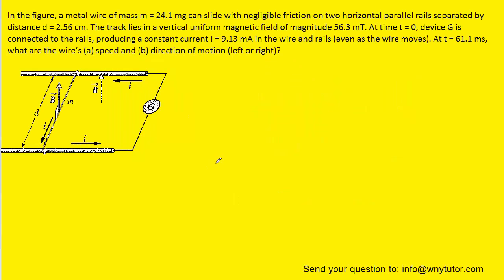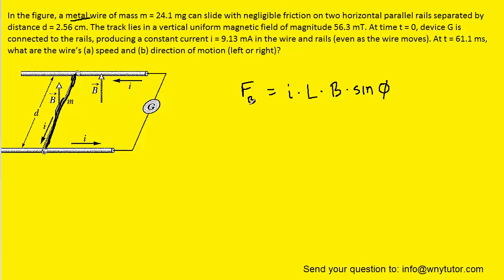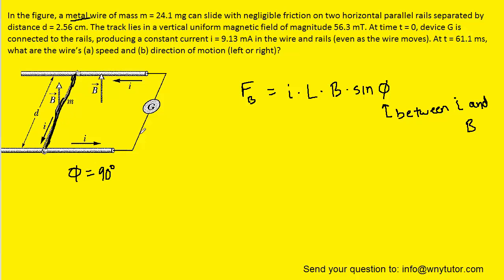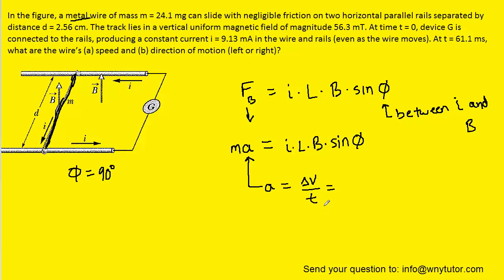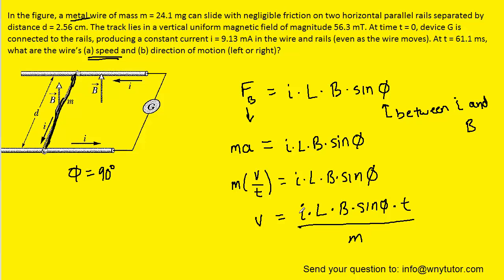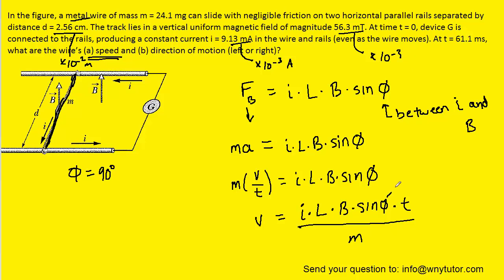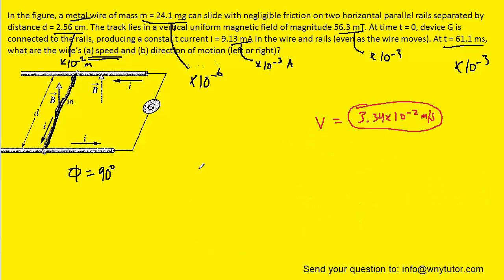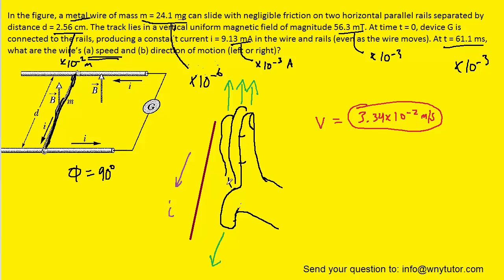In the figure, a metal wire of mass m = 24.1 mg can slide with negligible friction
In the figure, a metal wire of mass m = 24.1 mg can slide with negligible friction on two horizontal parallel rails separated by distance d = 2.56 cm. The track lies in a vertical uniform magnetic field of magnitude 56.3 mT. At time t = 0, device G is connected to the rails, producing a constant current i = 9.13 mA in the wire and rails (even as the wire moves). At t = 61.1 ms, what are the wire’s (a) speed and (b) direction of motion (left or right)?